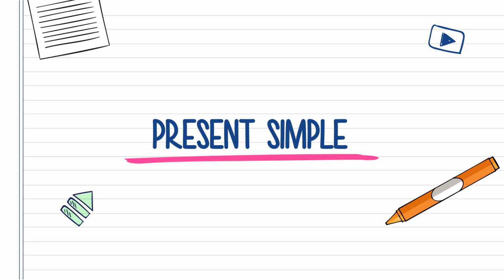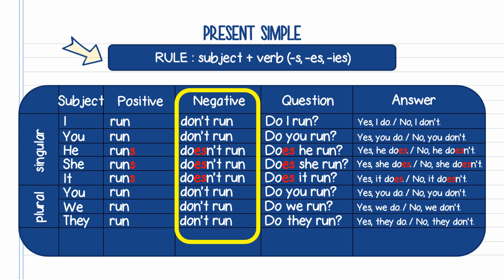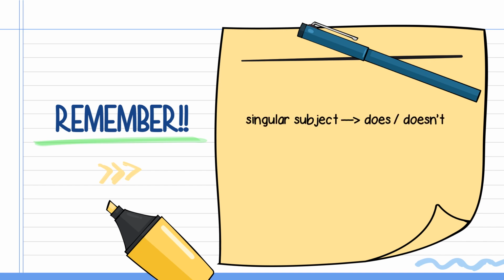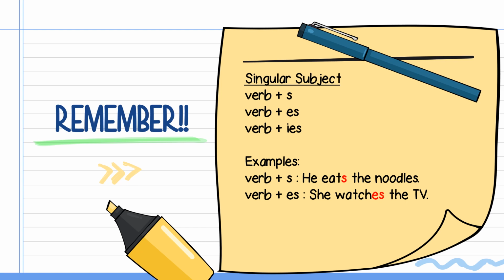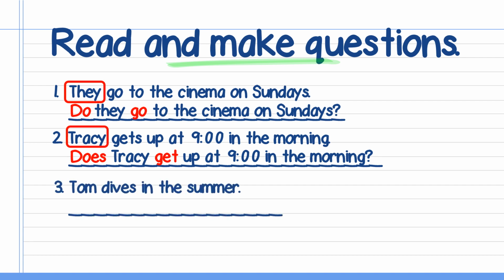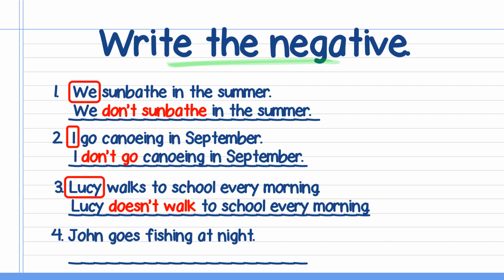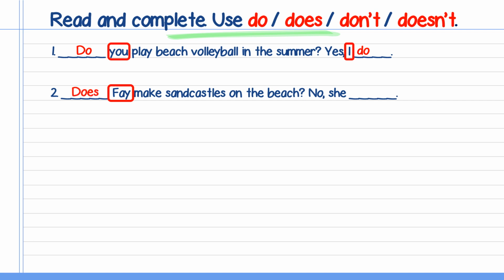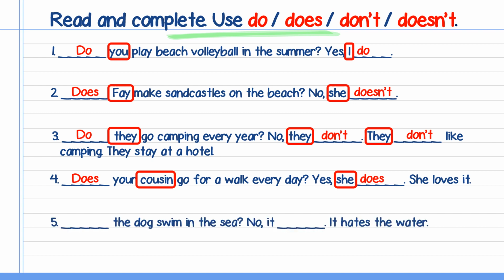ENGLISH YEAR 4 | GET SMART PLUS 4 | MODULE 1: WHERE ARE YOU FROM? | PRESENT SIMPLE